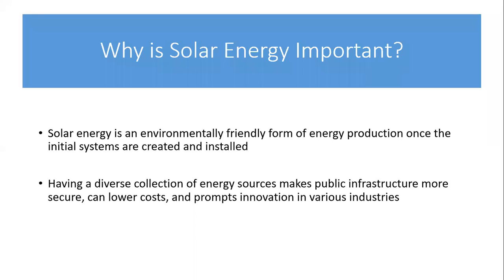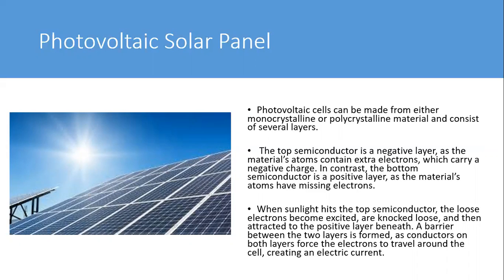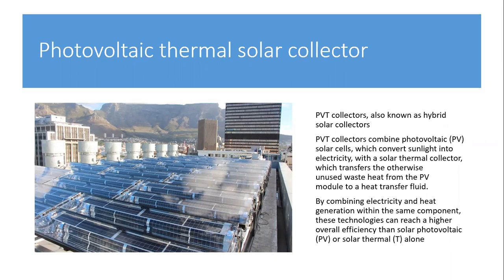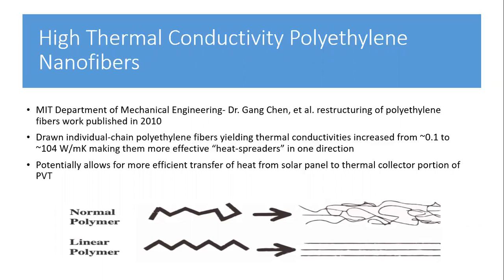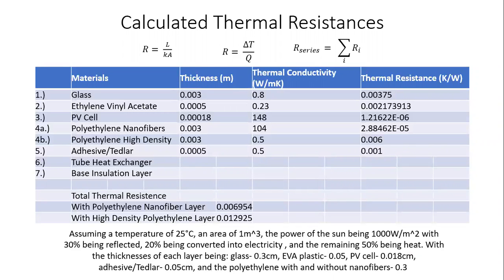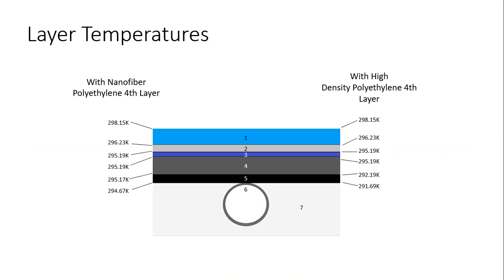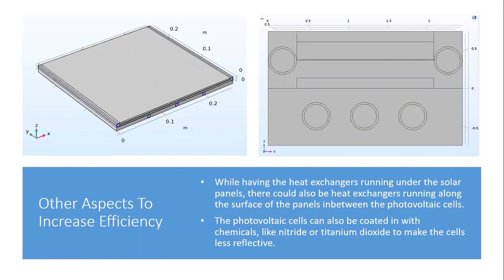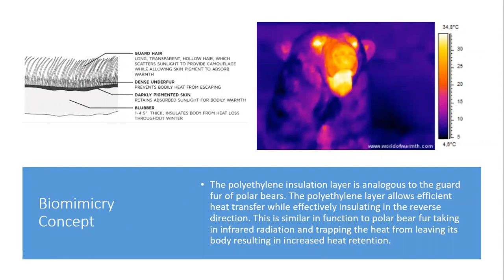Maximizing Efficiency of a PVT Solar Panel Utilizing Polyethylene Nanofibers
This presentation was created to demonstrate ideas related to increasing the efficiency of a PVT panel.
Heat Transfer

Austin Ivey
Janani Achchillage
Shanda Hughes